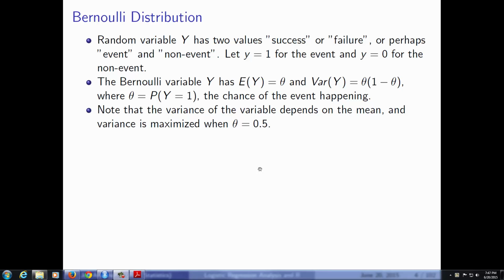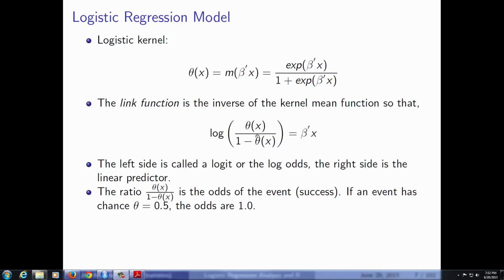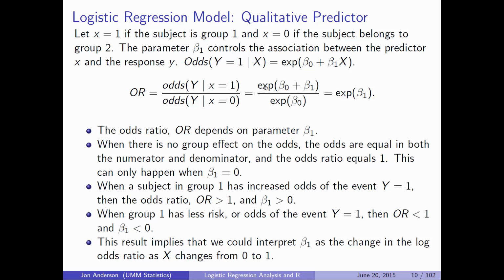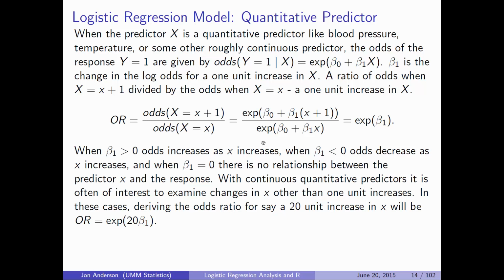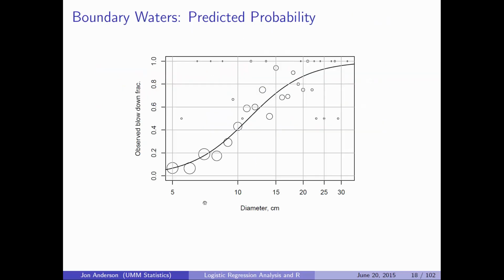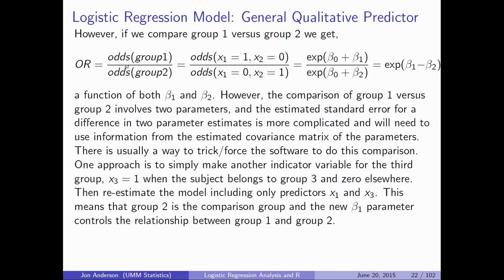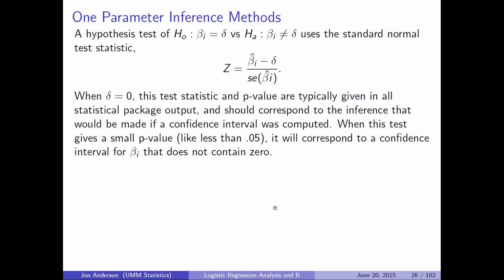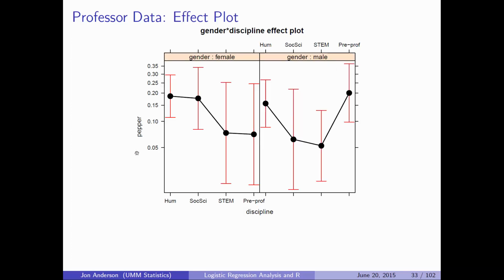LogisticRegLecture1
Logistic Regression Lecture: Part 1